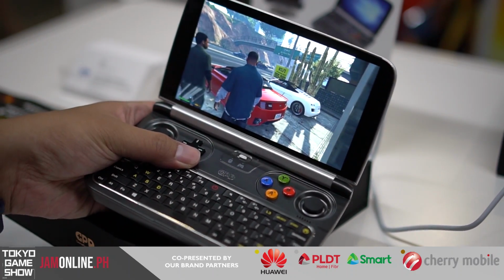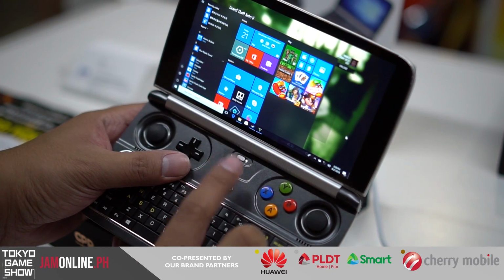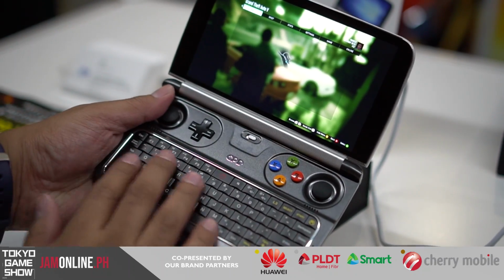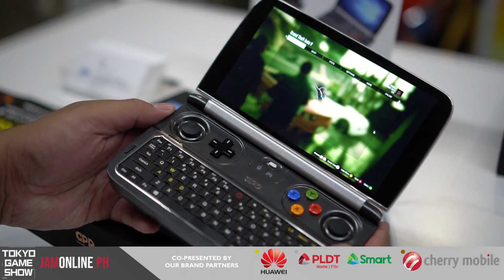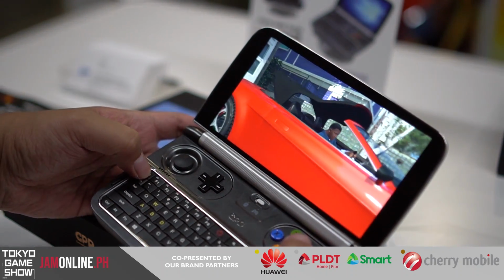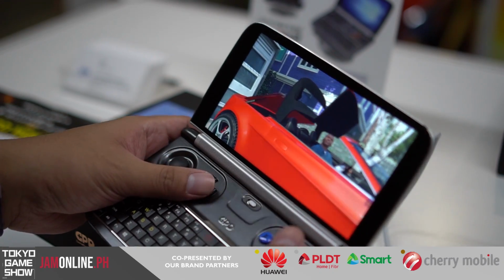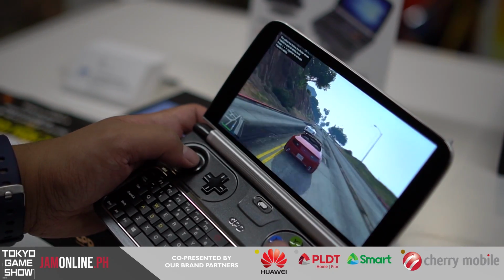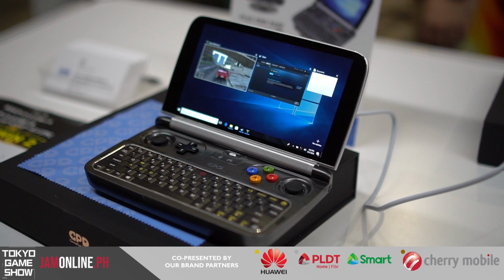GPD Win 2 Hands-On at TGS 2018